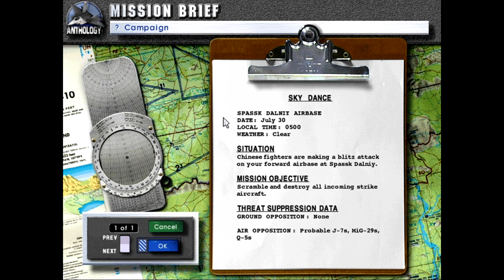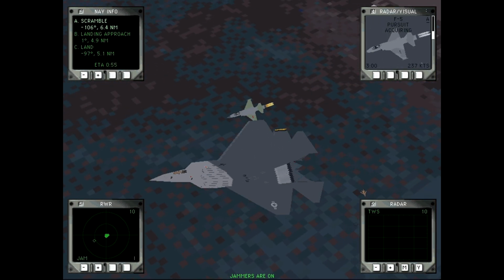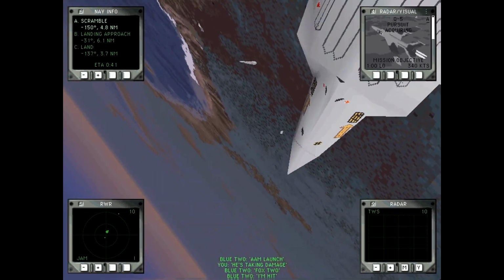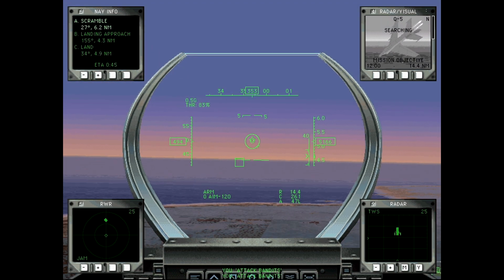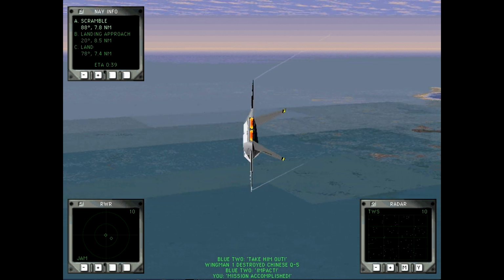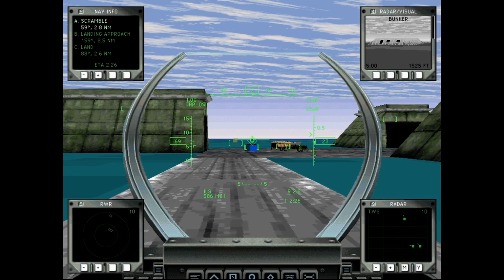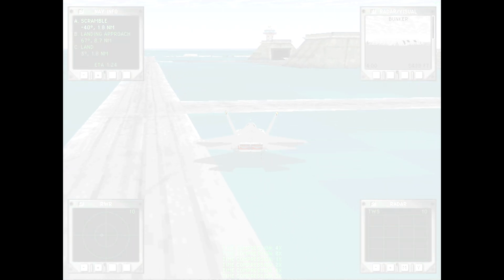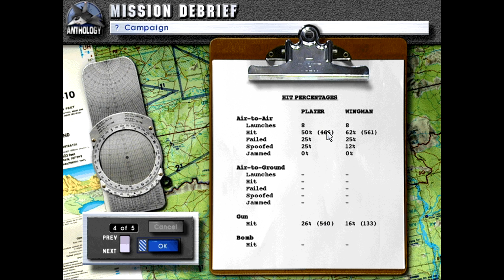Let's Play Fighters Anthology Episode 260 Sky Dance (Russian Mission 33)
The Chinese have launched a large attack on our airbase and we've got to scramble to stop them!